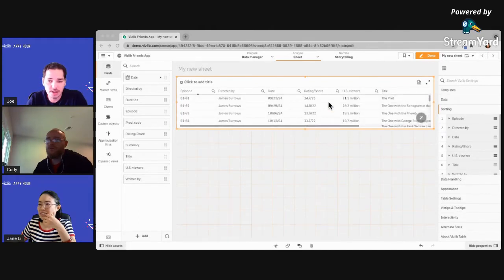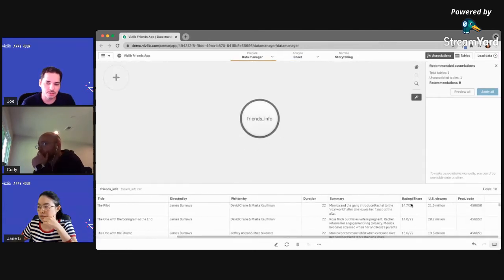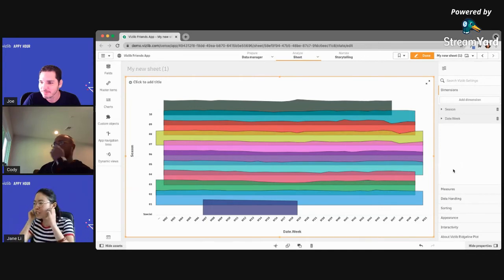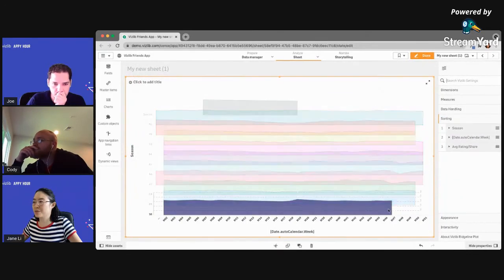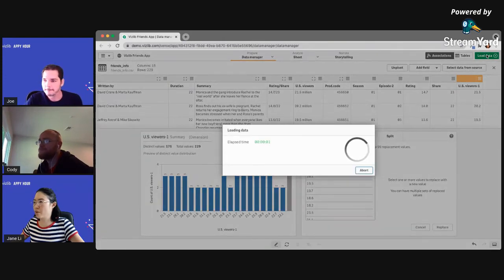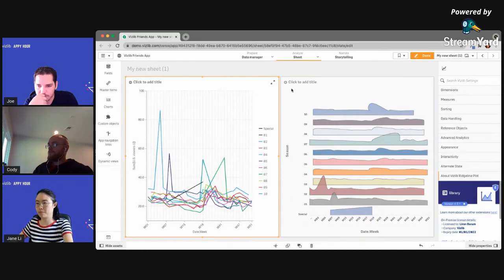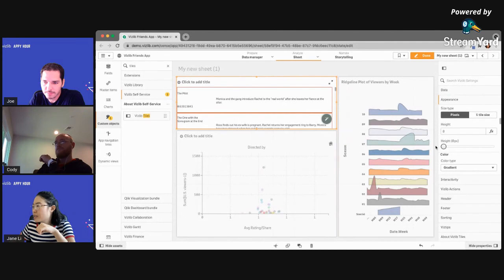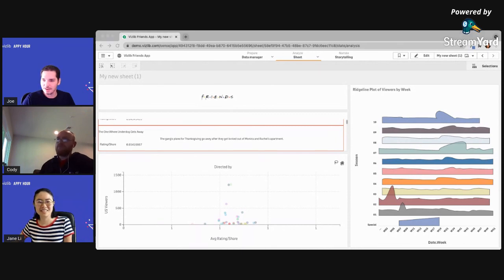Vizlib Appy Hour Episode 2 - FRIENDS the TV Show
This week, Jane, Cody, and Joe explore every episode of the television phenomenon that is FRIENDS. From smelly cats to turky dances, they cover a wide range of ratings for the shows, seasons, cast, producers, and writers.

Grab a coffee from Central Perk and a spot on that comfy, familiar couch.

Join the Vizlib Solutions Team (and the occasional guest) for weekly behind-the-scenes sessions on how we build fun, gorgeous, and useful Qlik Sense apps.